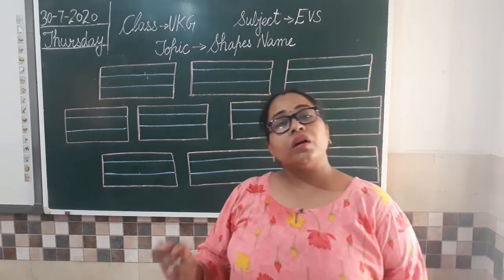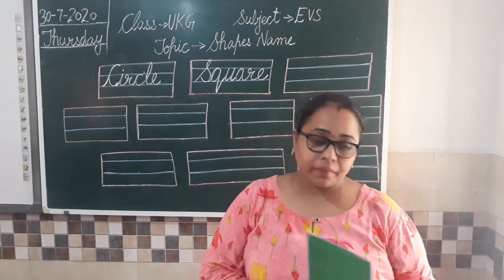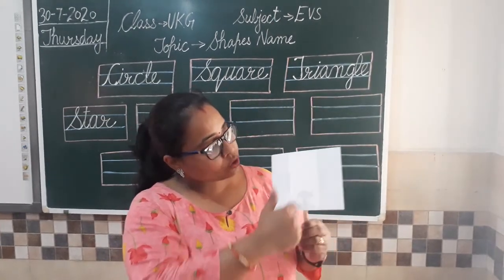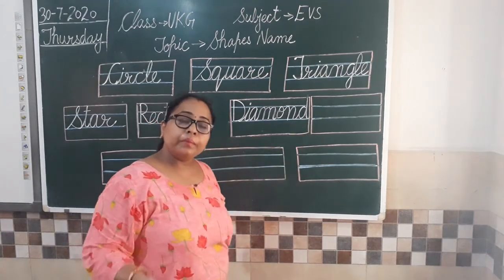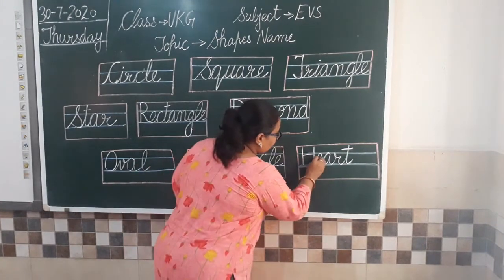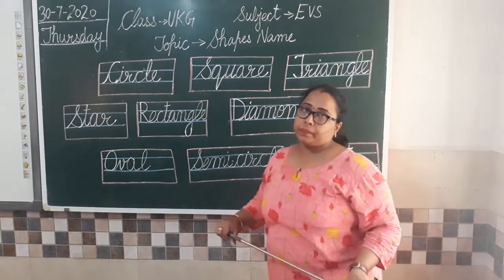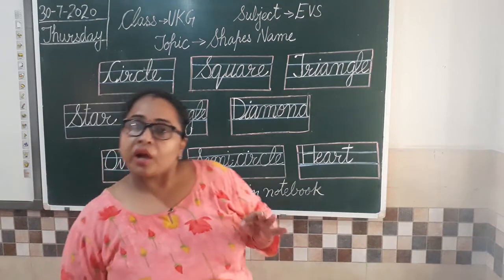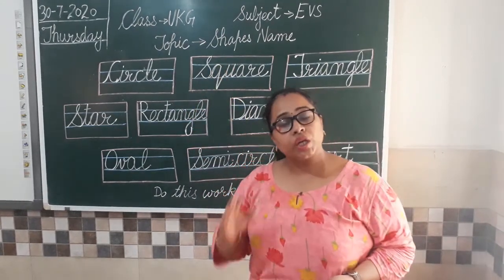30 07 2020 Video Shapes Name UKG Vani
Shapes Name (UKG) (EVS)